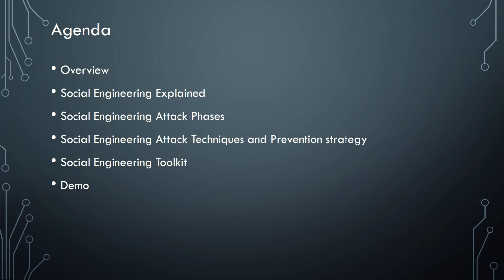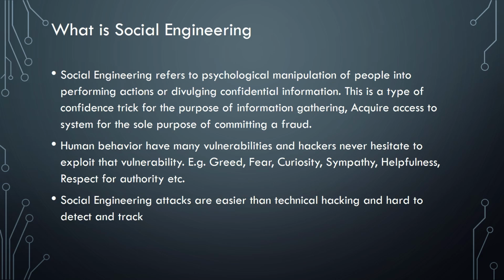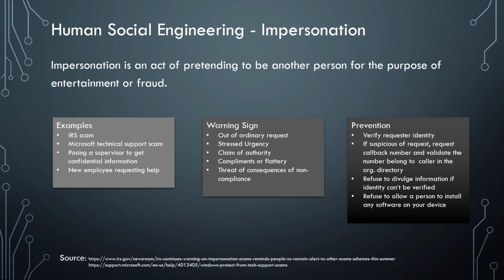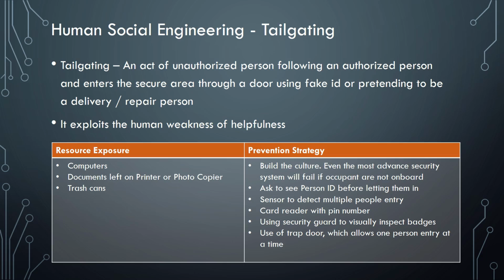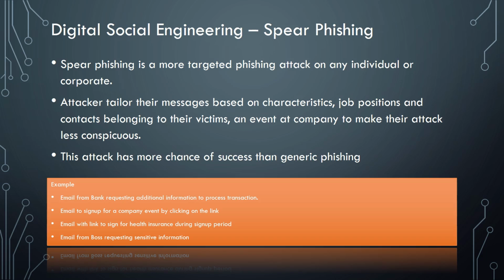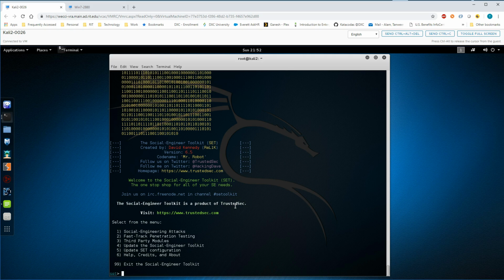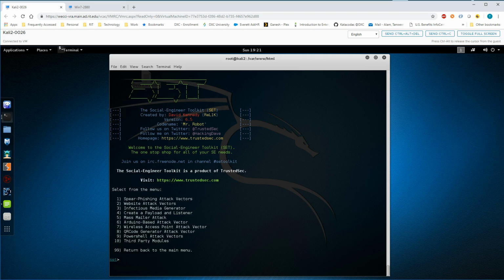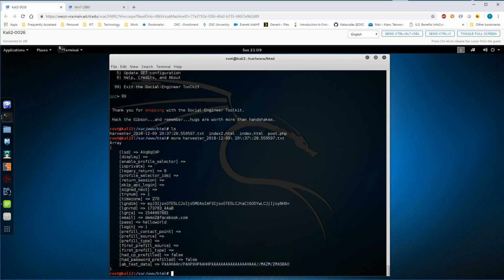Hacking Humans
A presentation created for CSEC.742.02 Computer Systems Security
Course